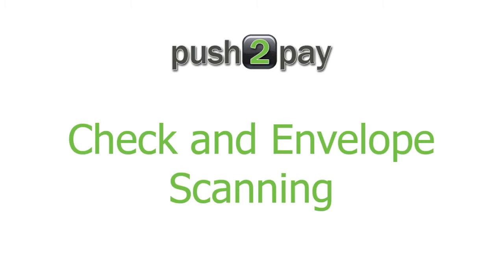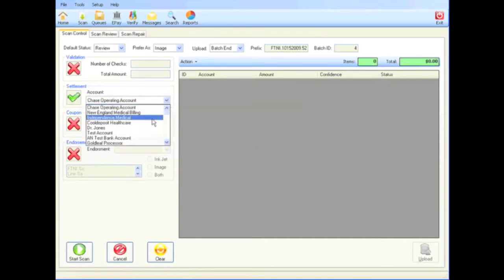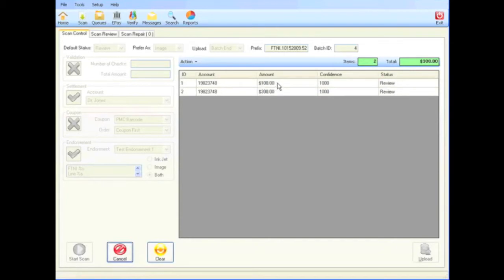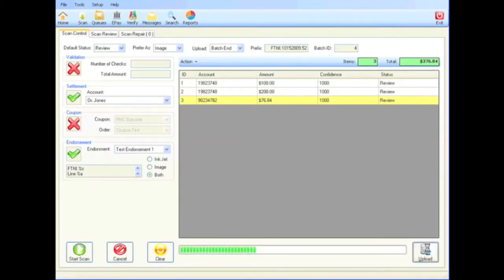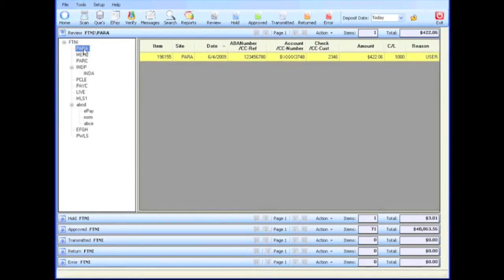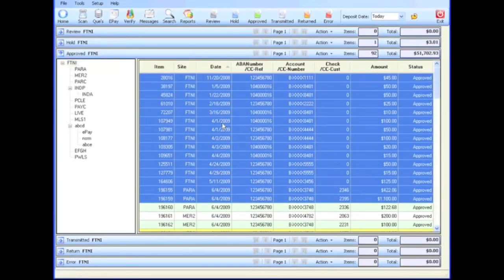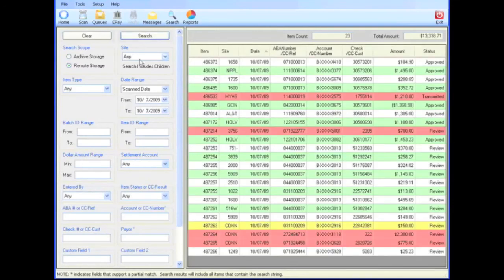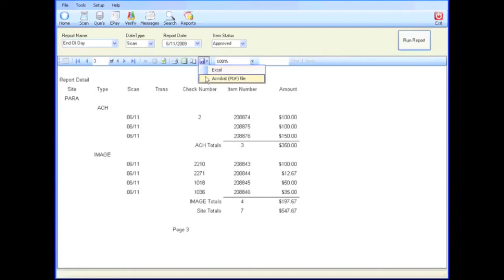RDC Check and OCR Scanning Demo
Our Remote Deposit Capture (Check and Envelope Scanning) application can scan all checks (and deposit them electronically), scan and OCR data off of envelopes/remittance stubs, and populate all data for easy CRM import.